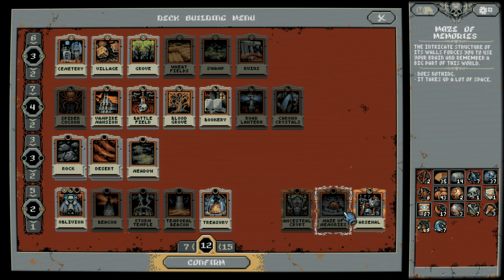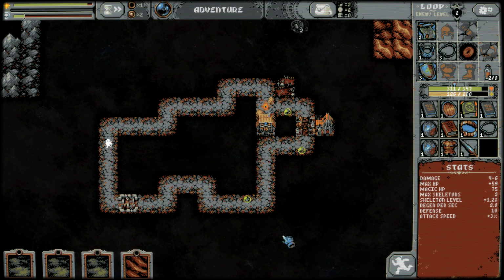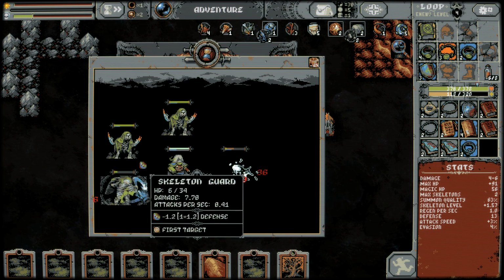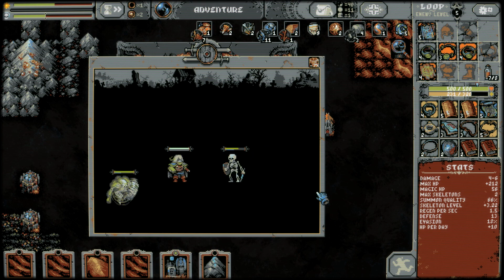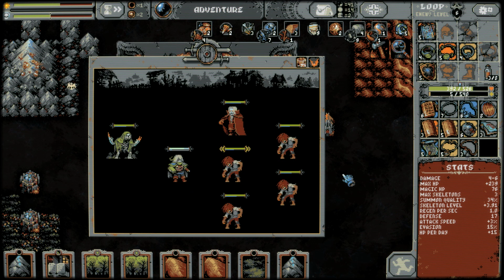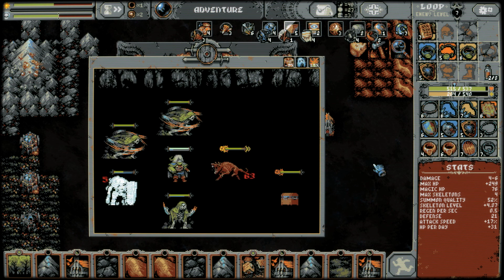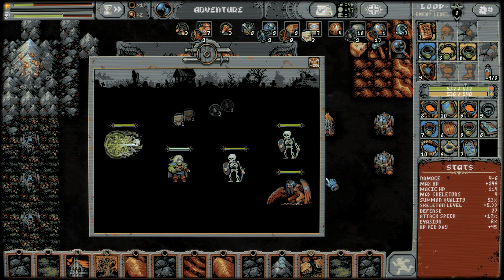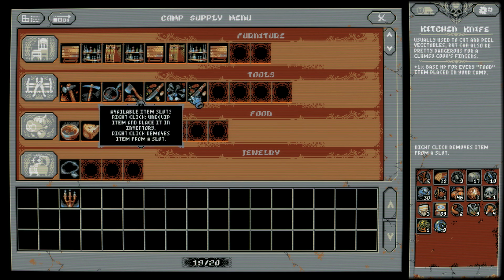Loop Hero - Part 18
Welcome to the full release of Loop Hero, can we as a nameless hero defeat the lich and his masters and restore the world to what it once was.